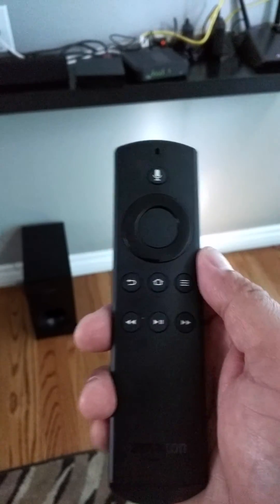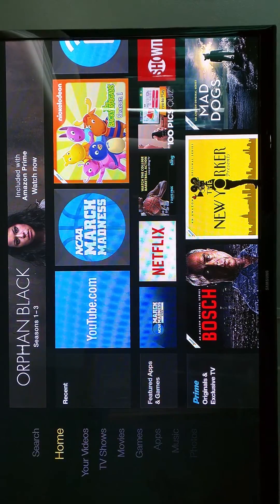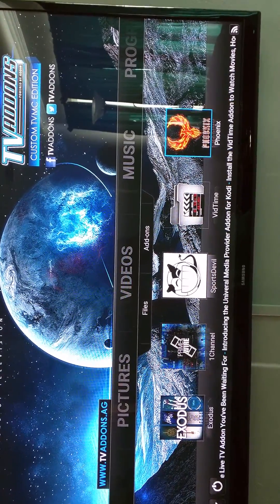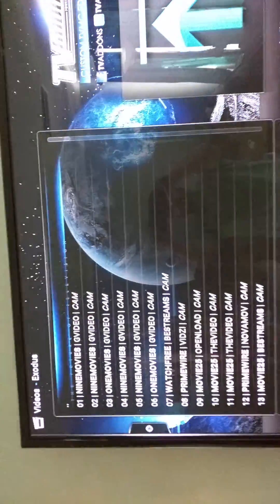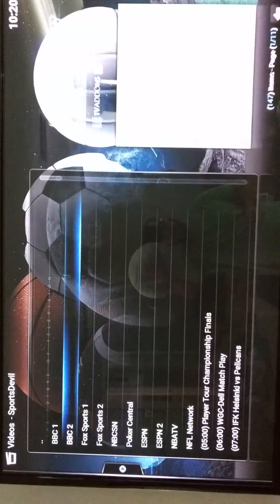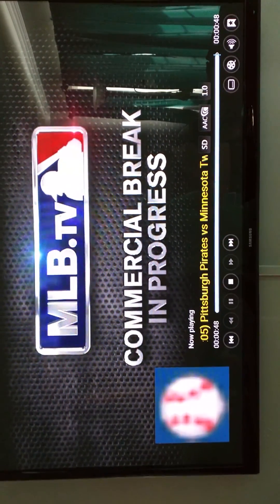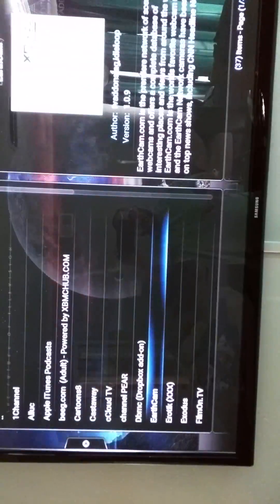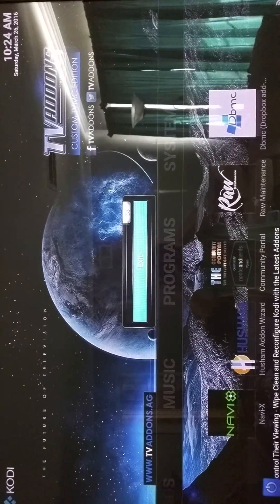How to Navigate Kodi on the Firestick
Simple video on how to use the fire stick to navigate Kodi